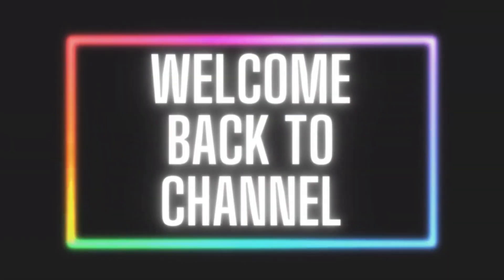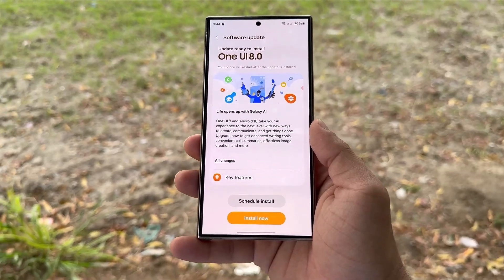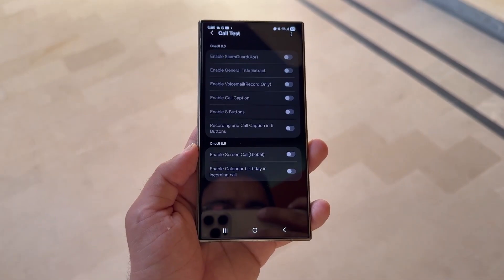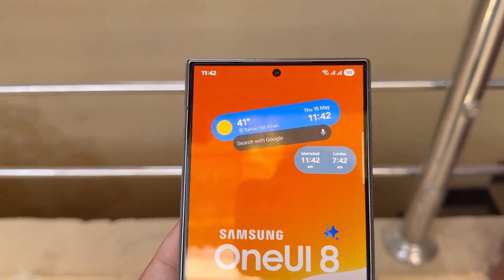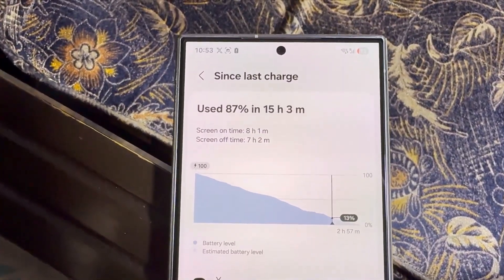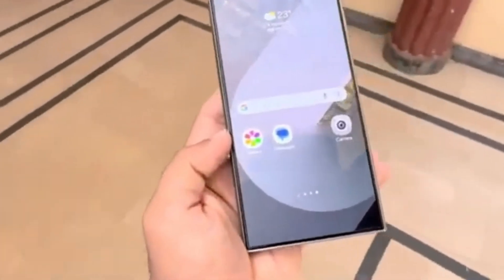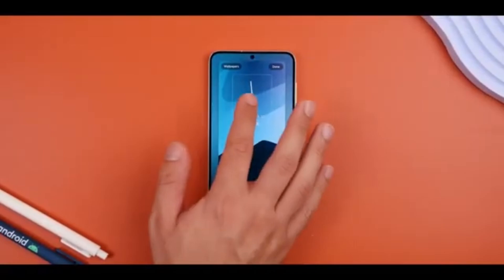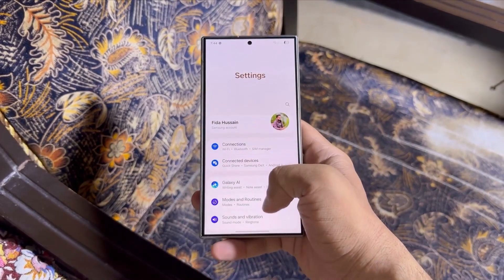One UI 8 Beta Limited Again? Full Details & Countries List!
Samsung is back with its One UI 8 beta — but don’t get too excited just yet. In this video, we dive into all the latest details about the limited rollout of One UI 8, what countries are included, and why it’s still not expanding globally. Built on Android 16, One UI 8 brings performance refinements, smoother experience, and possibly — finally — real battery improvements. We also break down the leaked Galaxy S25 Ultra battery performance, what this means for real-world usage, and whether Samsung is fixing the One UI 7 battery disaster.

If you want to know what’s new in One UI 8, how it performs, and what to expect — you’re in the right place.

Samsung One UI 8 features
Android 16 Samsung update
One UI 8 supported countries
Samsung Galaxy S25 Ultra beta
One UI 8 battery life
Samsung One UI 8 rollout
Galaxy S25 Ultra One UI 8
Samsung One UI 8 vs One UI 7
One UI 8 Android 16 features
One UI 8 performance
Samsung software update 2025
One UI 8 leaks
One UI 8 tips and tricks
VisionTech One UI 8
Samsung One UI 8 beta download
Galaxy S25 Ultra battery test
Android 16 new features
Samsung One UI 8 supported devices
One UI 8 vs One UI 7 performance
One UI 8 beta countries list
One UI 8 release date
Android 16 Samsung performance
Samsung phone battery optimization
Galaxy S25 Ultra One UI 8 review
Samsung beta program 2025
One UI 8 hidden features
Samsung UI update tips
Samsung Android 16 update